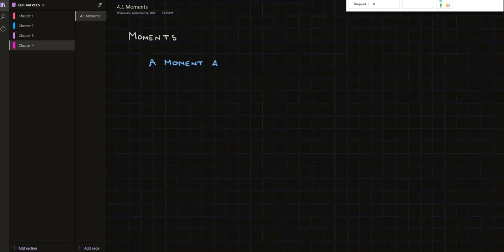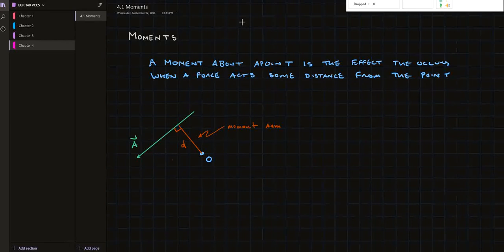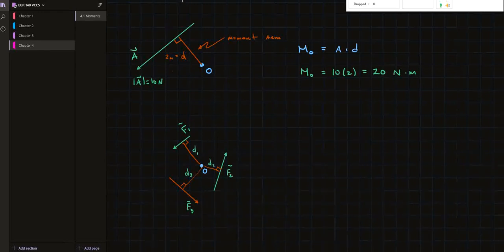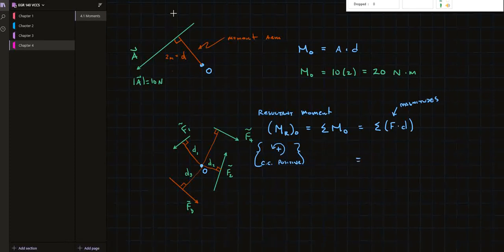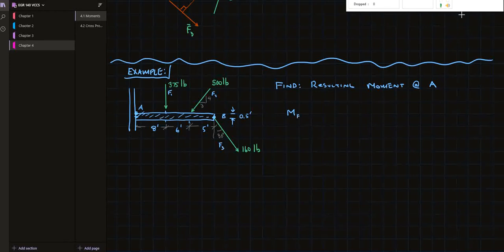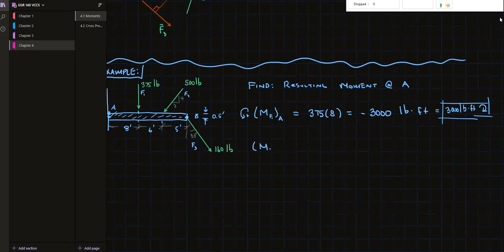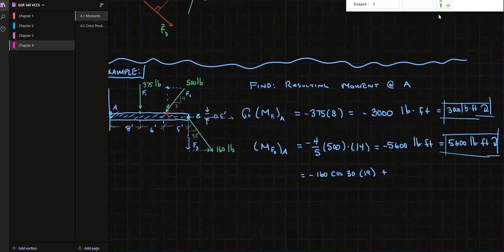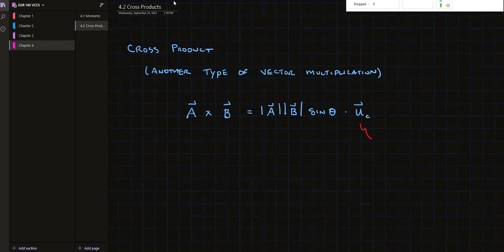EGR 140 moments 4 1